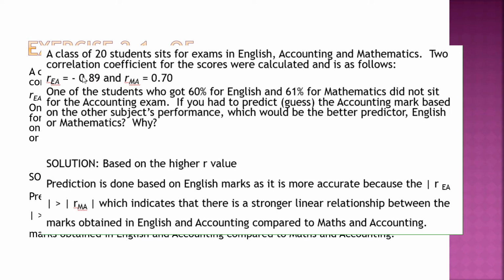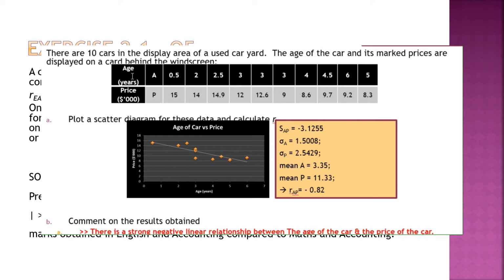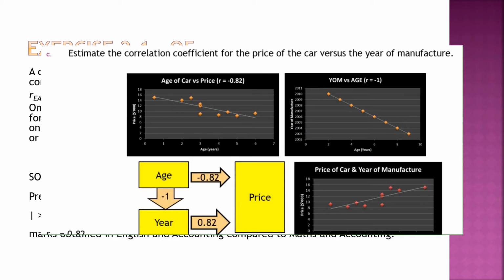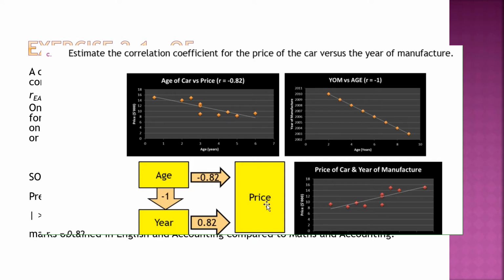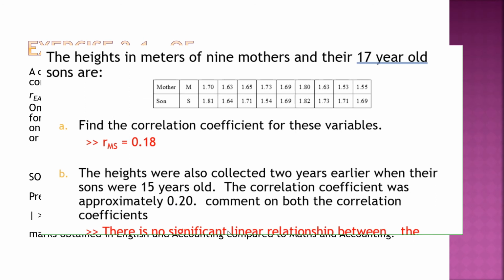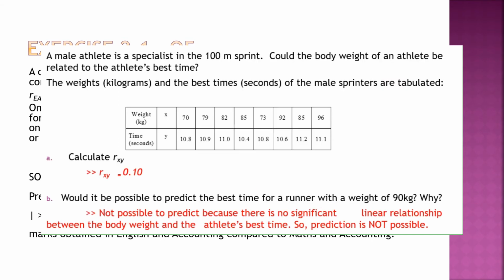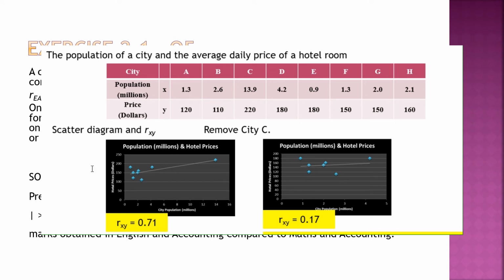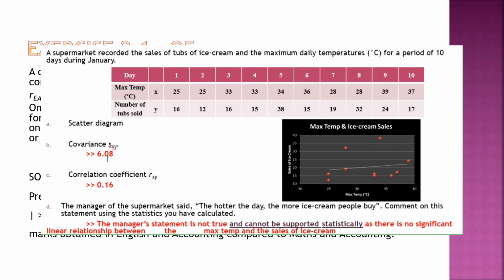Bivariate Statistics - Questions and Answers ( exercise 2.1)